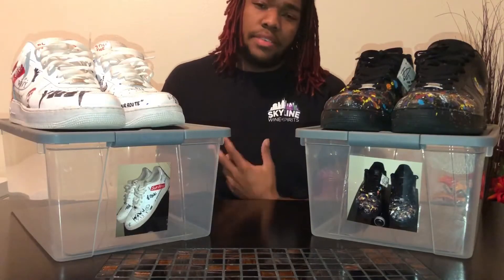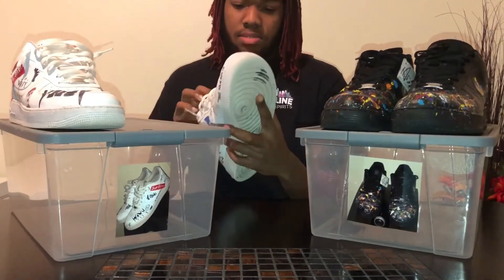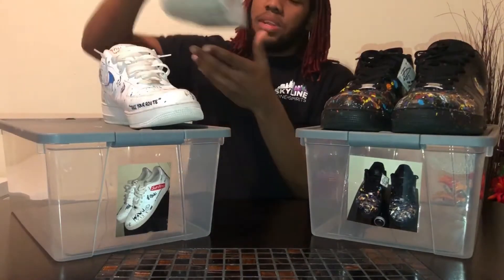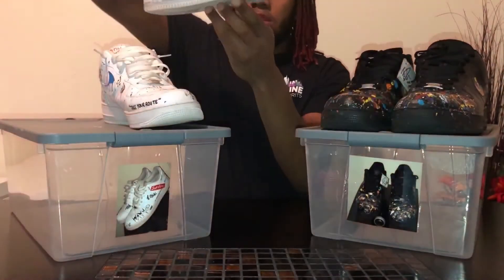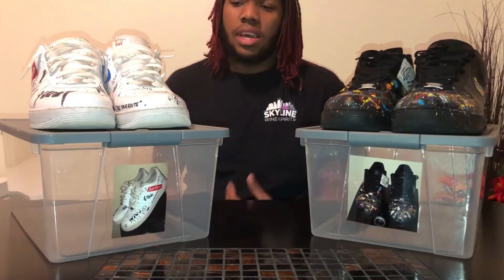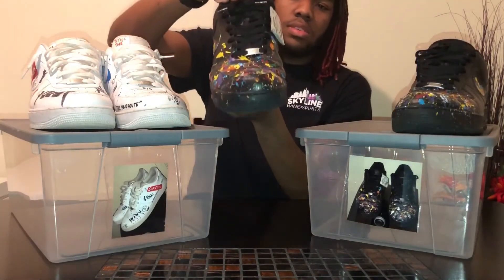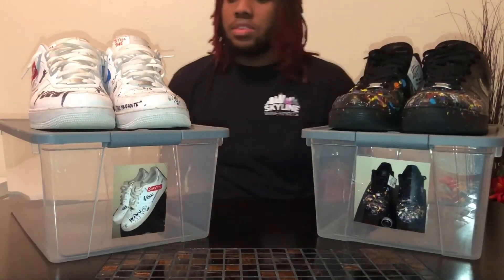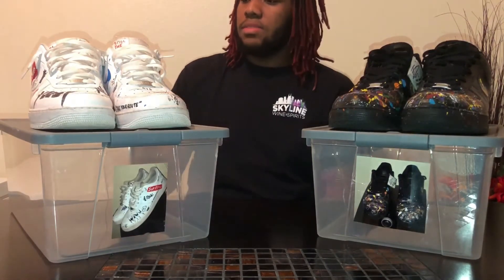The Very First Customs I Ever Got Done‼️📸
Customer Plug-thedon61v get at her on instagram‼️‼️‼️‼️